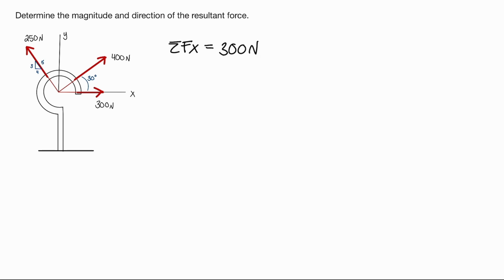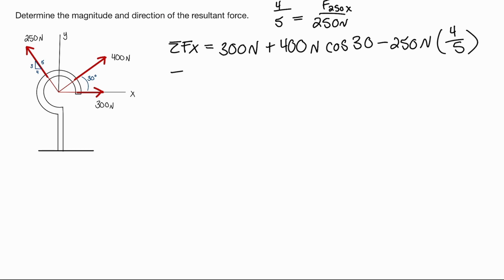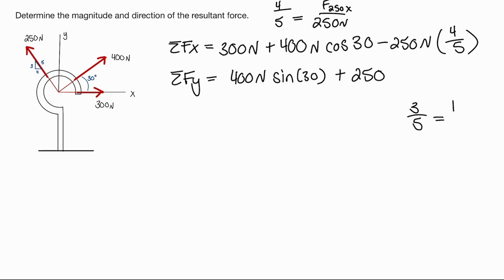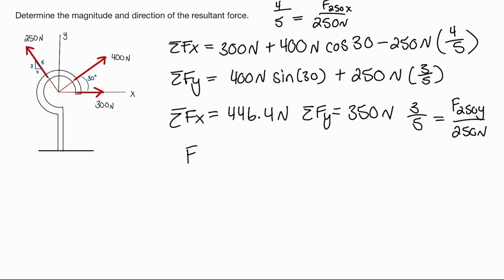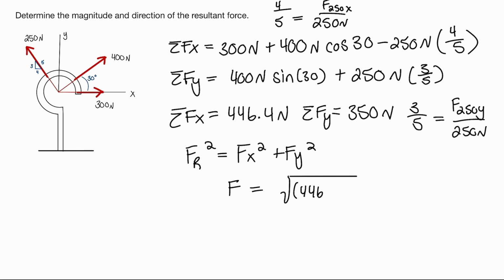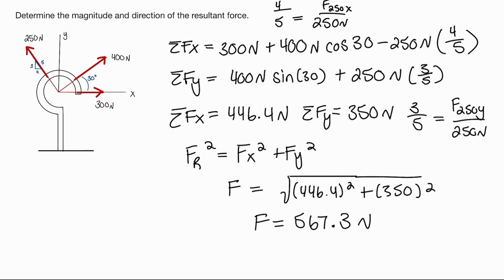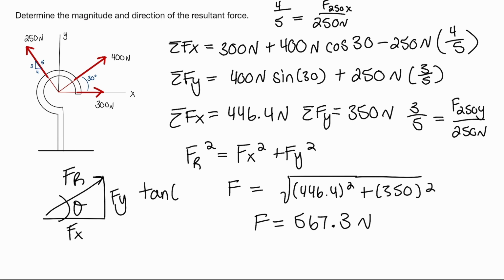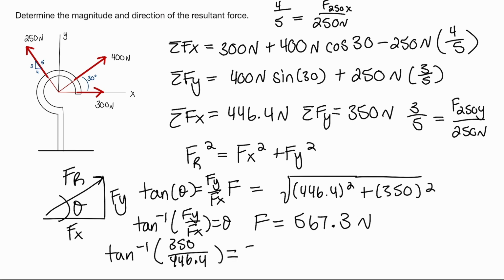Determine the Magnitude and Direction of Resultant Force - Statics